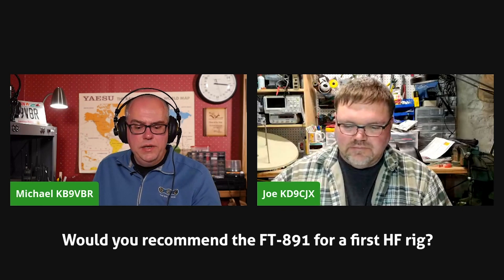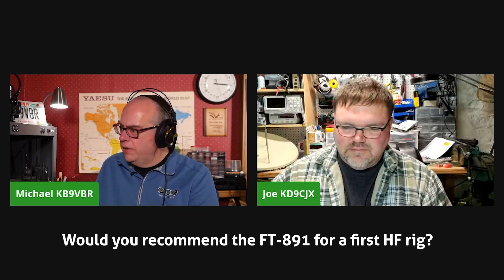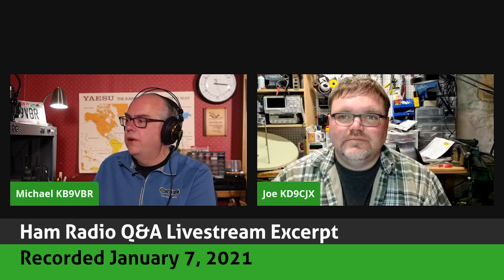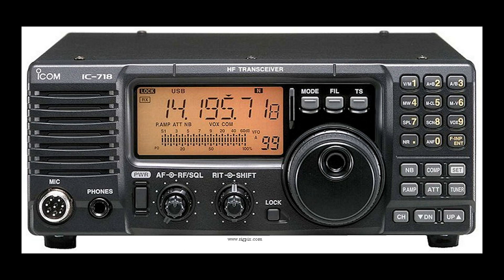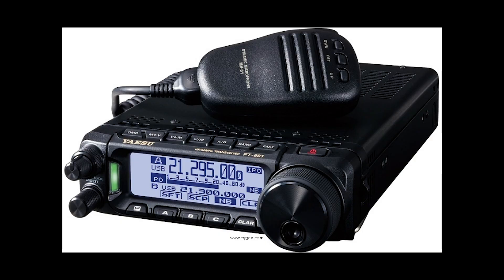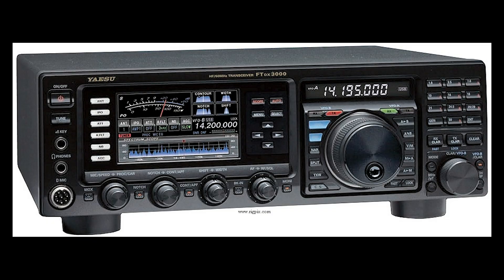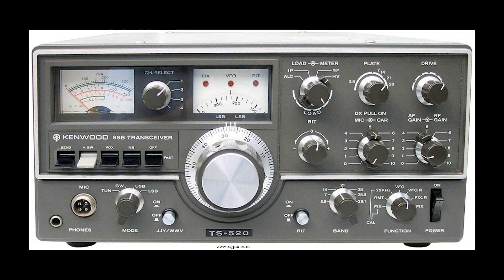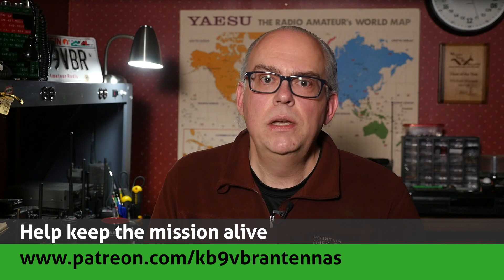January 2021 Livestream Excerpt: Your First HF Rig - Ham Radio Q&A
Joe and I share our first HF rigs and give some advice to those looking to buy their first HF transceiver.